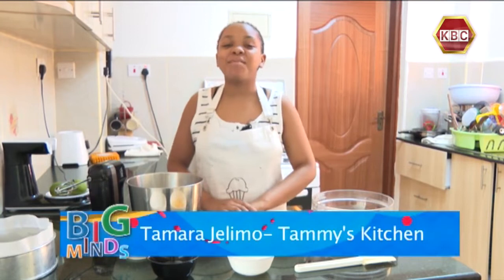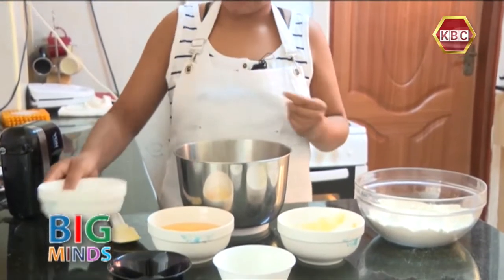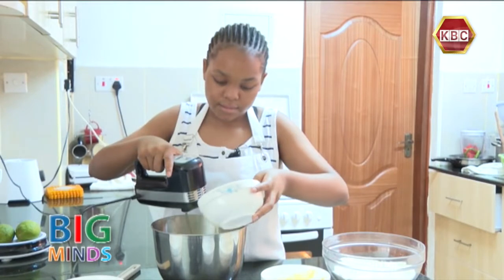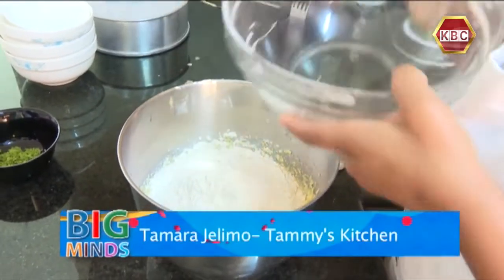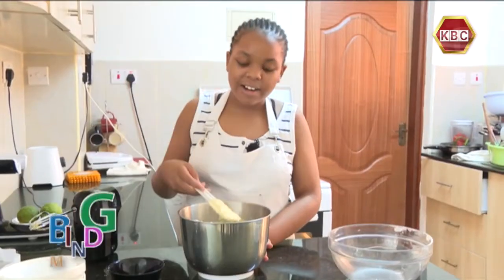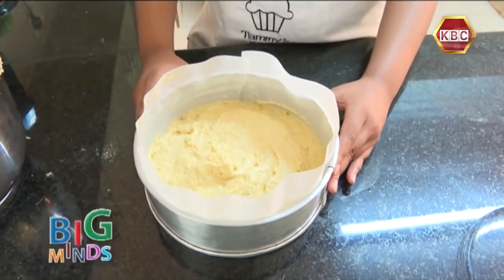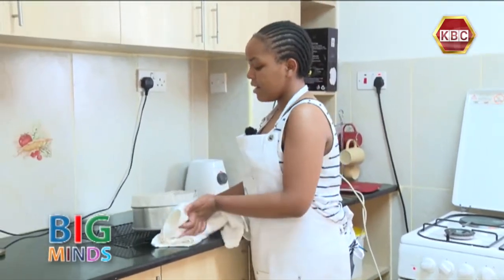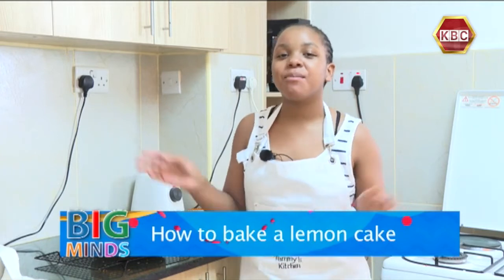Big Minds: Tammy shows you how to bake a lemon cake